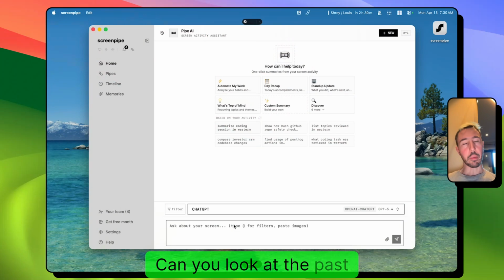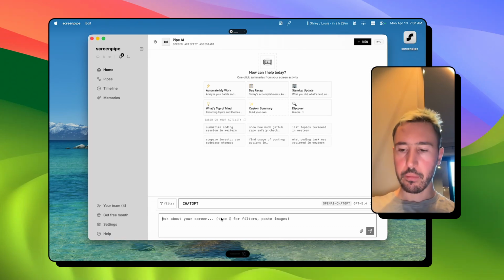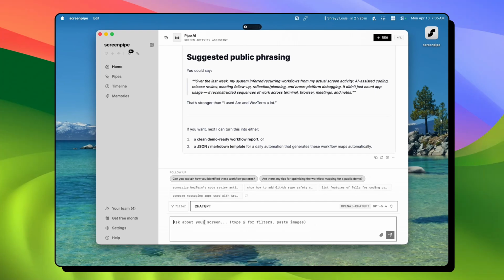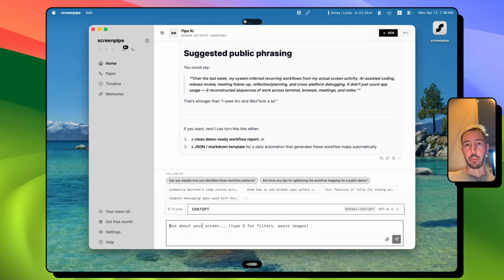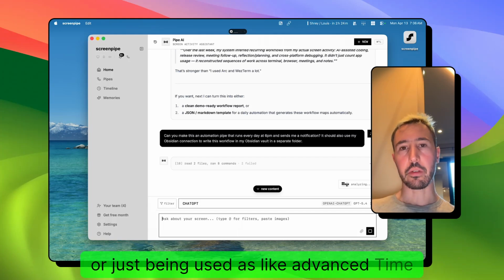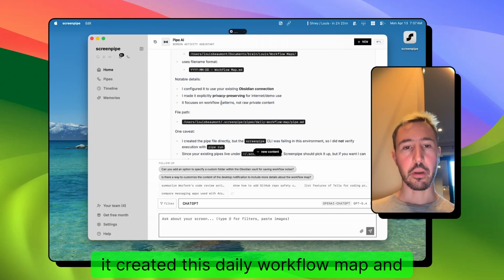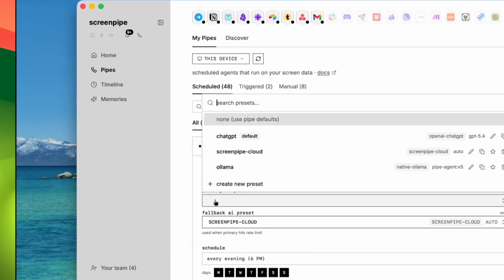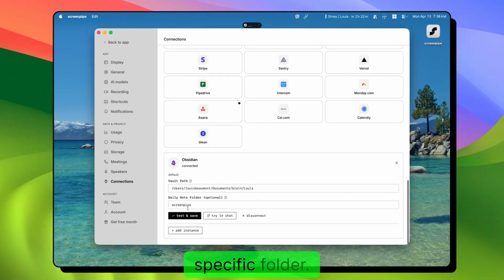Capture and map your workflows with AI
Most workflow tracking tools watch your screen and send everything to the cloud. I built a pipe in screenpipe that maps your team's workflows automatically.

In this video I show you step by step how to create a screenpipe pipe that:
→ Observes what apps and workflows you use daily
→ Maps them into visual process flows
→ Identifies repetitive patterns ready for automation
→ Runs entirely on your machine — no data leaves your computer